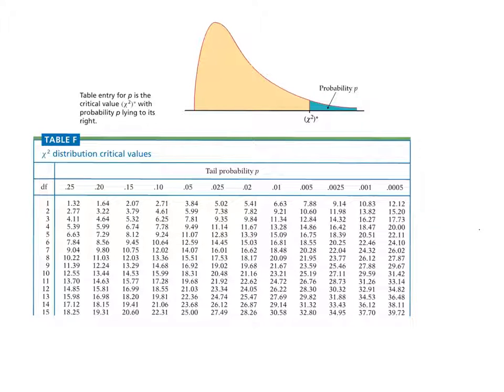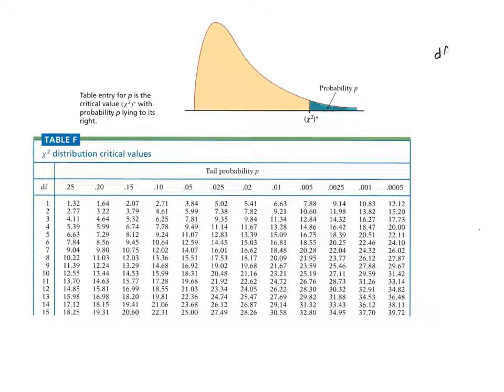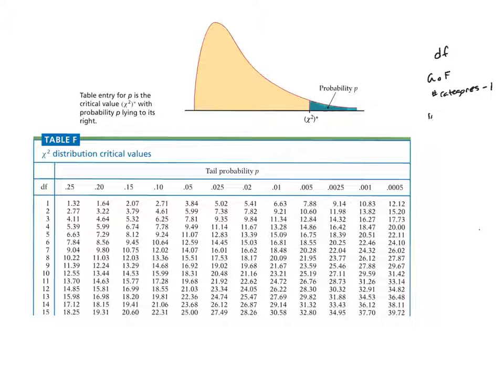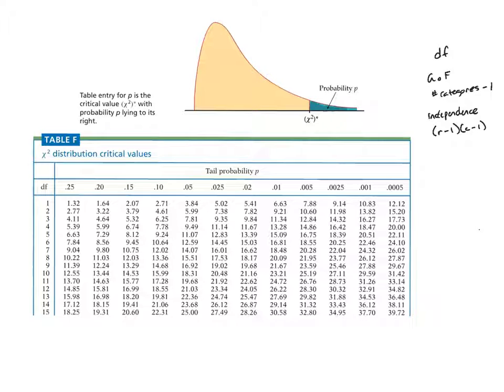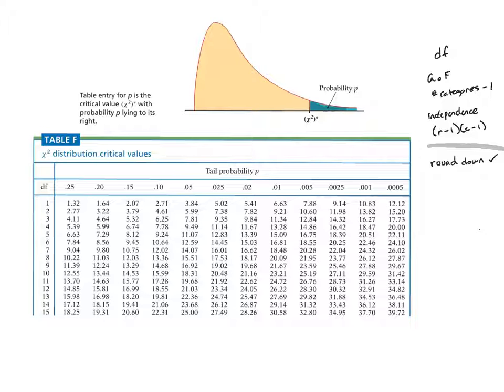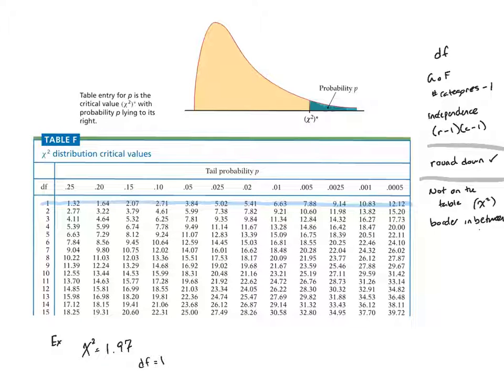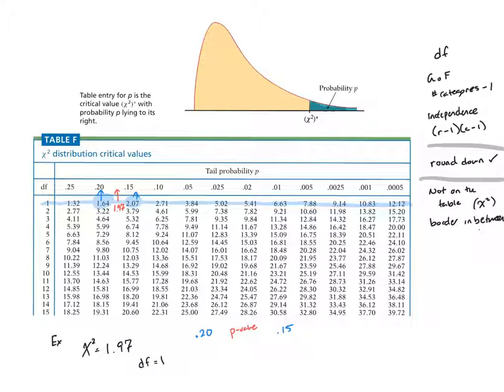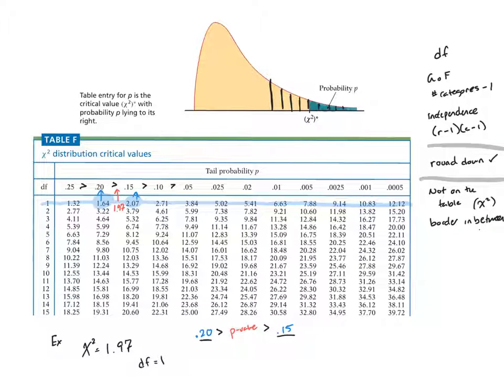How to use chi twble for ht